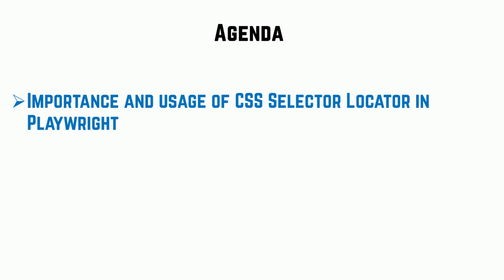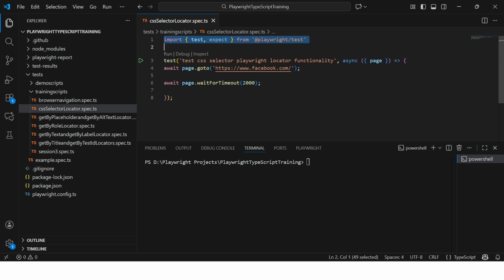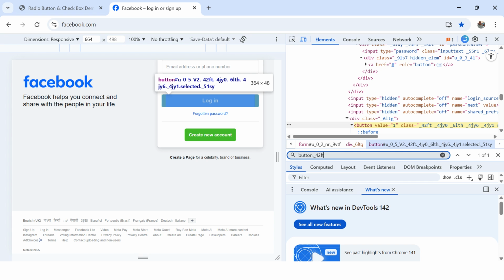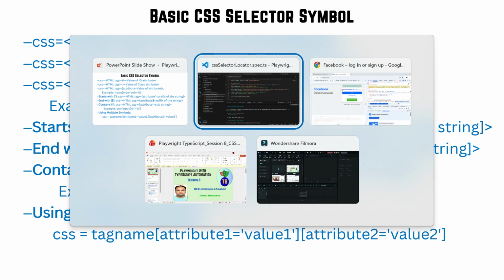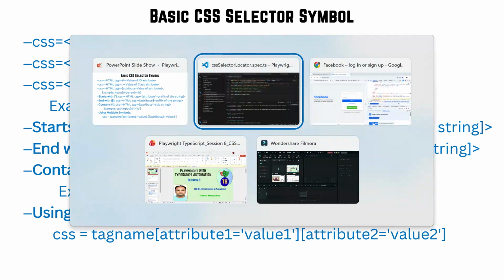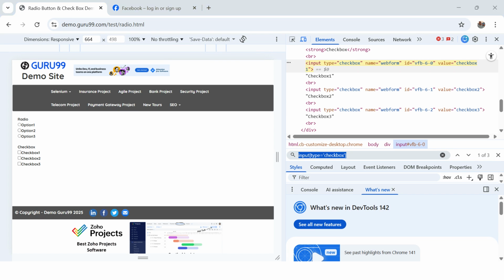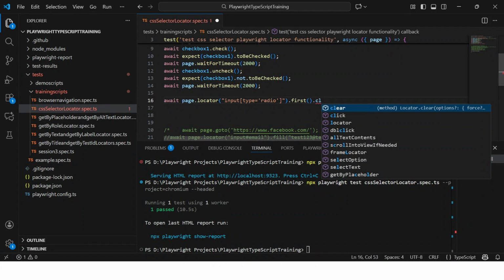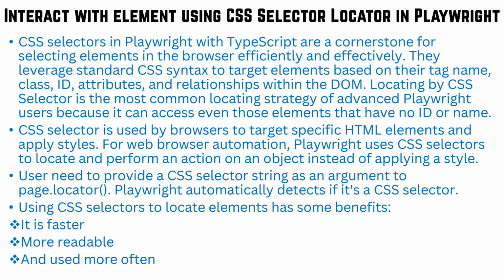S#8: CSS Selector Locator in Playwright with TypeScript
Importance and usage of CSS Selector Locator in Playwright with TypeScript

Playwright for Beginners: The Complete Guide to Web Automation
Playwright with TypeScript: Unlocking Advanced Automation Techniques
Mastering Playwright with TypeScript: From Beginner to Pro
Playwright Framework From Scratch: A Practical Guide
Build a Robust Playwright with TypeScript Framework: Real-World Examples
TypeScript Framework for Beginners: Step-by-Step Tutorial